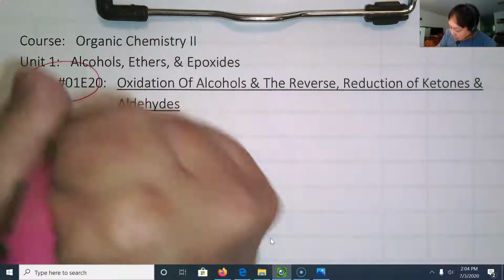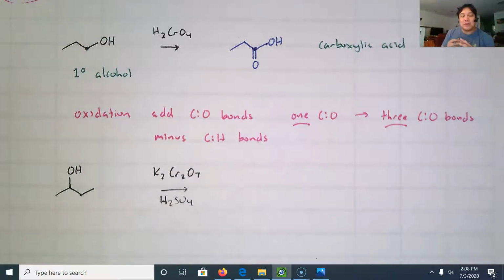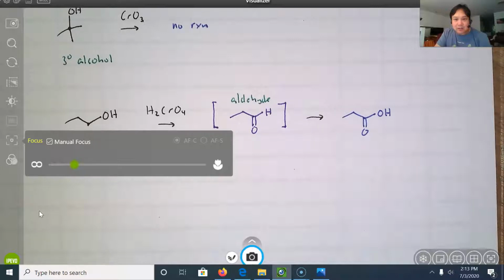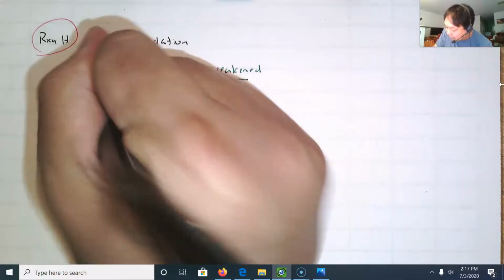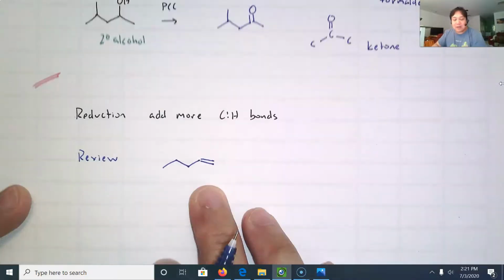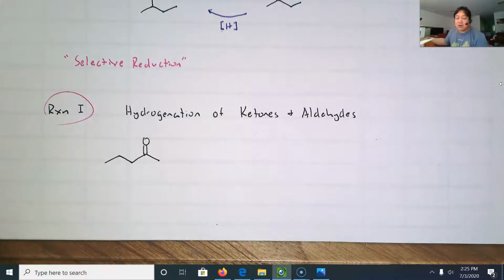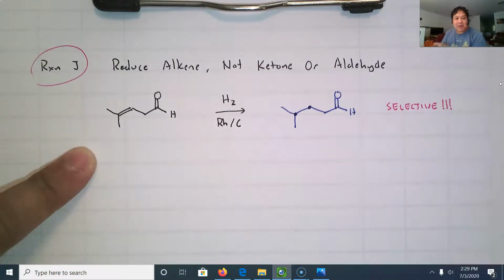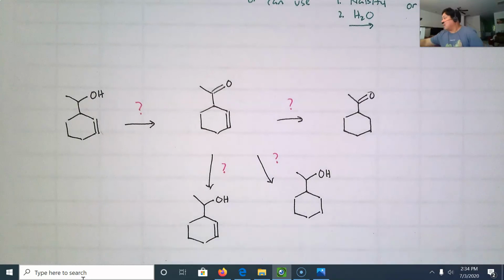Jones Oxidation Of Alcohols & The Reverse, Selective Reduction Of Ketones & Aldehydes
Hi - In this video we get through the main ways to oxidize alcohols AND the main ways to reduce ketones and aldehydes to get back those alcohols.

Reactions Checklist
Rxn G: Chromic Acid Oxidation (Jones oxidation)
Rxn H: PCC Oxidation
Rxn I: Hydrogenation Reduction Via Pt, Pd, or Ni
Rxn J: Selective Hydrogenation Via Rh/C
Rxn K: Selective Hydride Reductions Via LiAlH4 (lithium aluminum hydride) or NaBH4 (sodium borohydride)

An oxidation/reduction reactions "roadmap" is outlined at the end of this video to show how these reactions are connected and how they can be sequenced to propose a synthesis. - GG

*This is video 4, 01E20, for unit 1, in the organic chemistry II course.